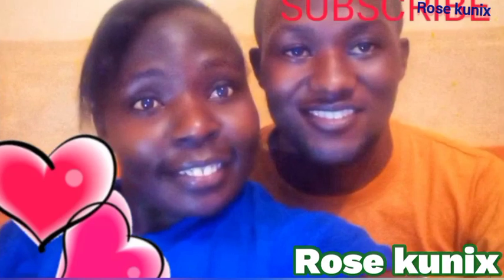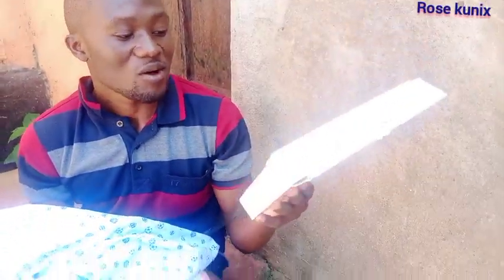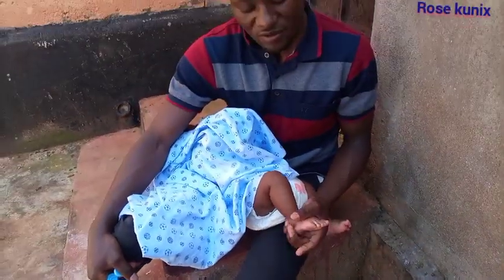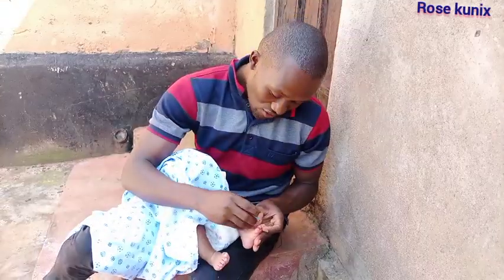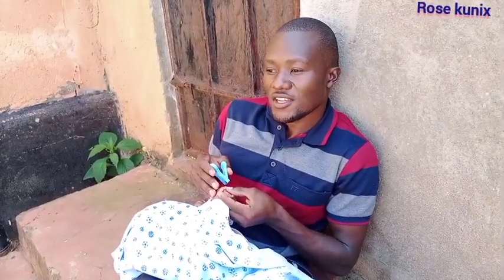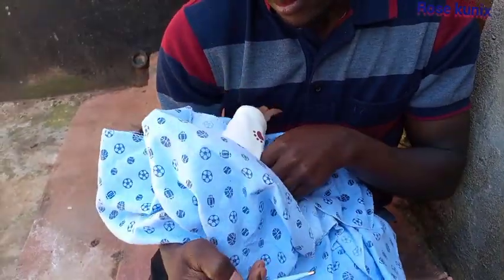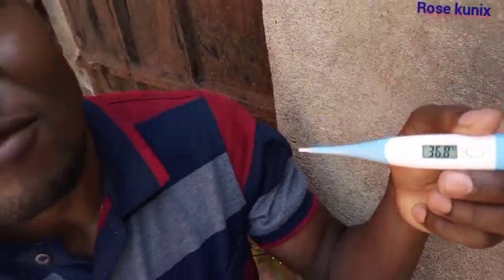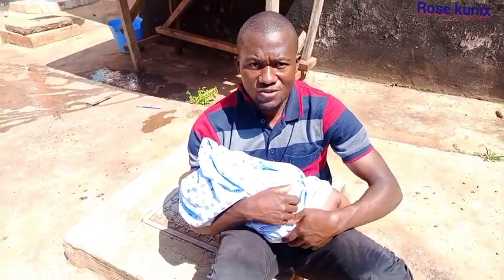My Husband's Day Out With Our Son // First Time Dad Bonding With His Son